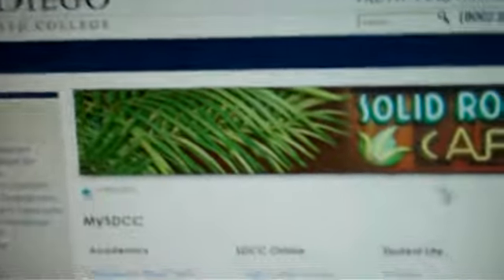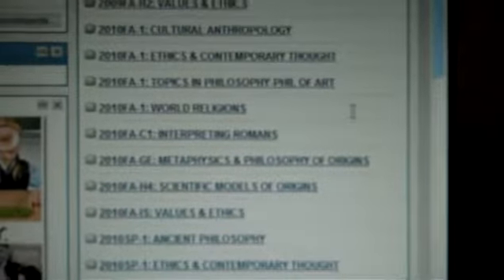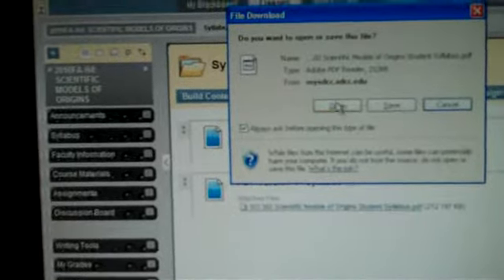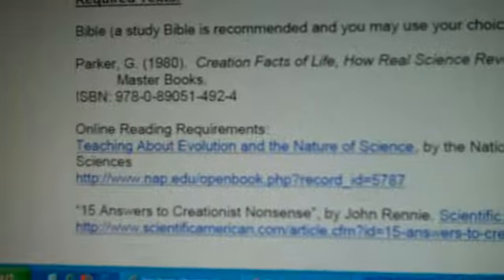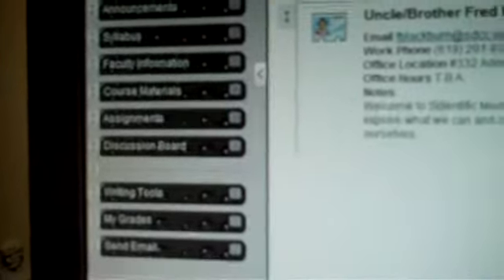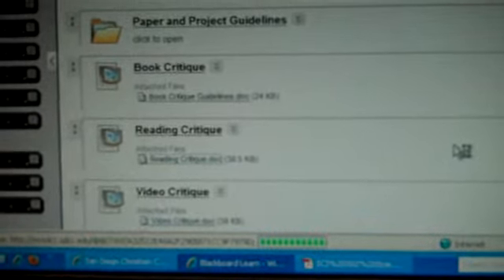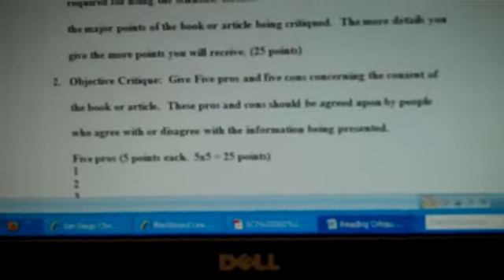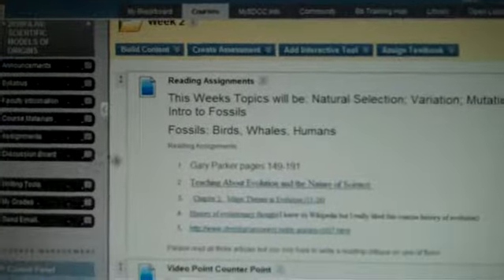SCI 302 Navigation